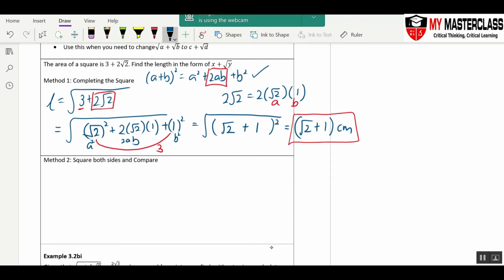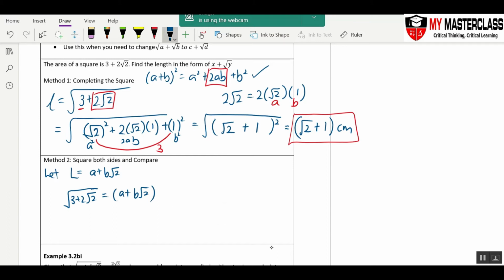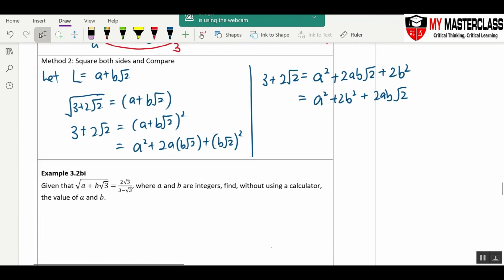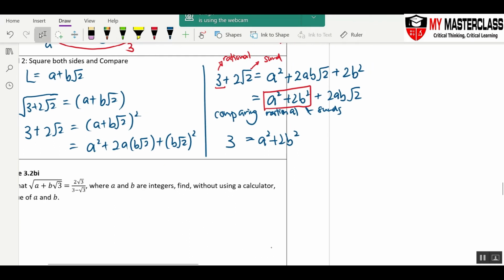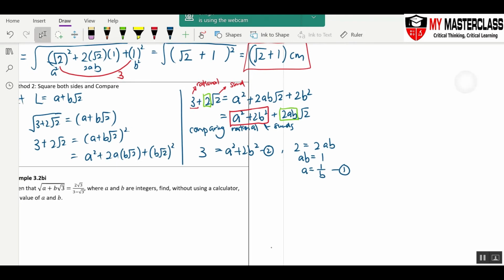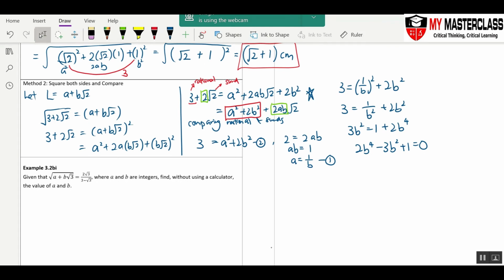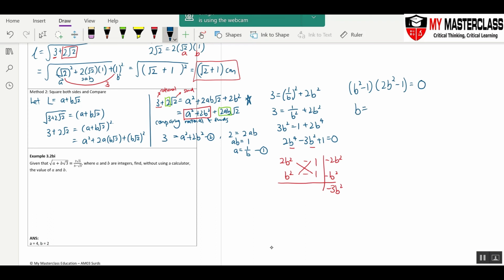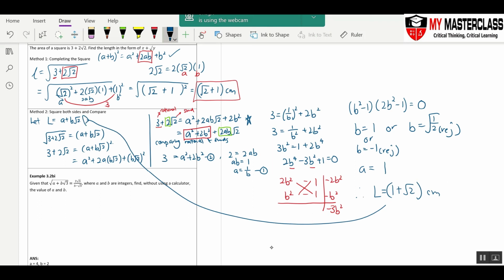Upper Sec IP A-Math: Surds - Square Root of a + Root b (Method 2)